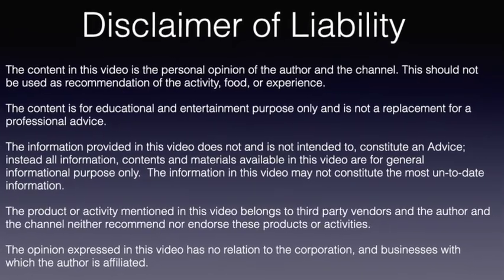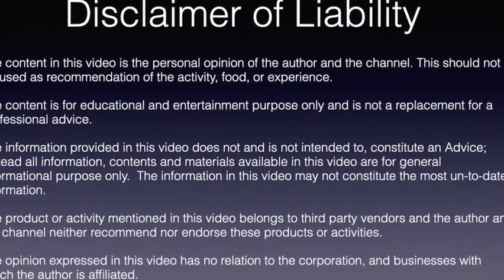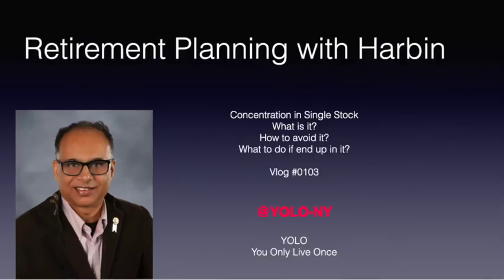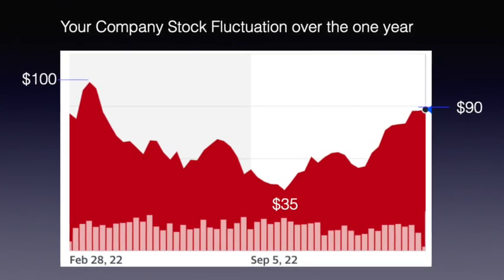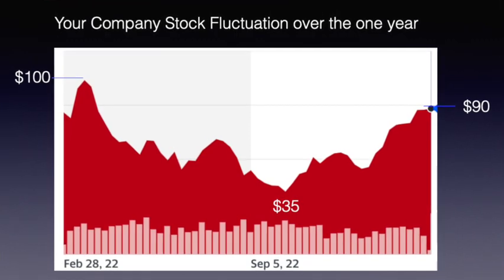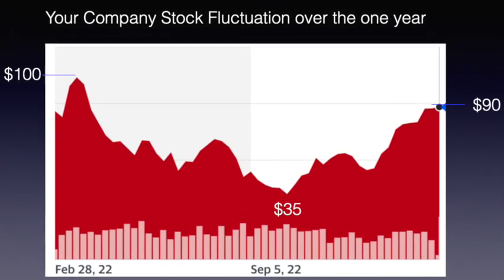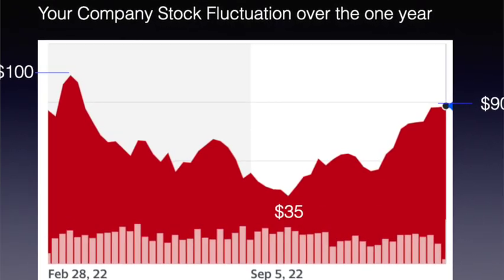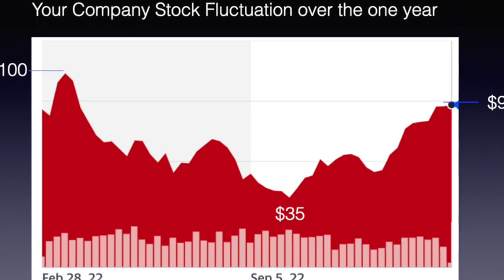What is Single Stock Concentration, how to avoid it, how to handle company RSU concentration?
A simple strategy to benefit from diversification.